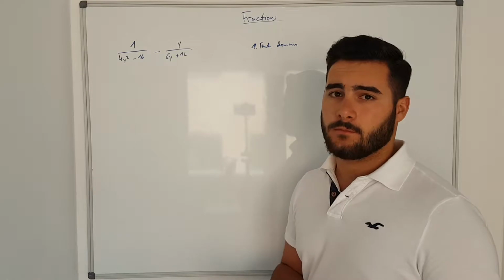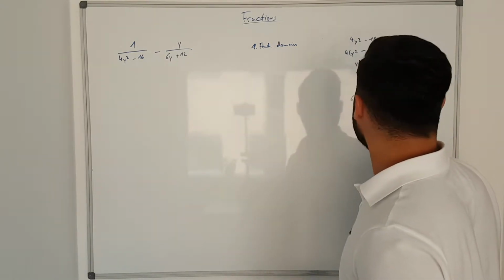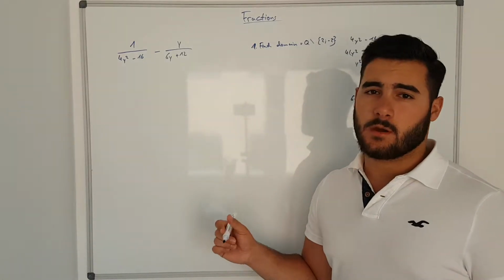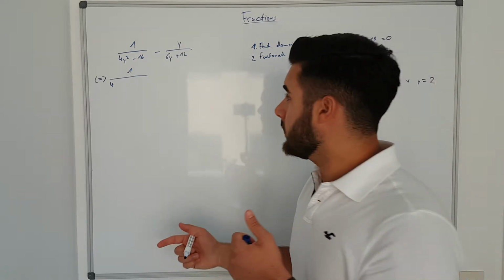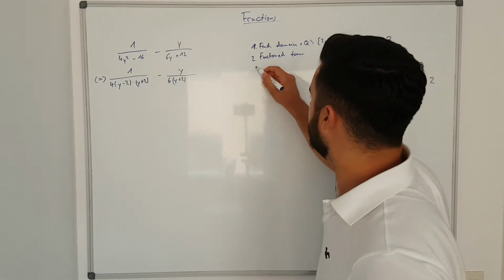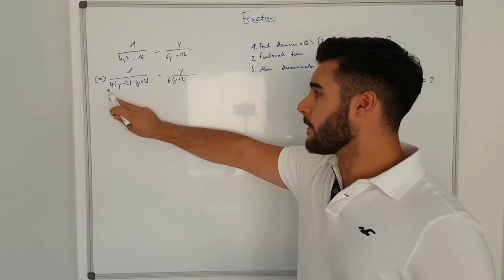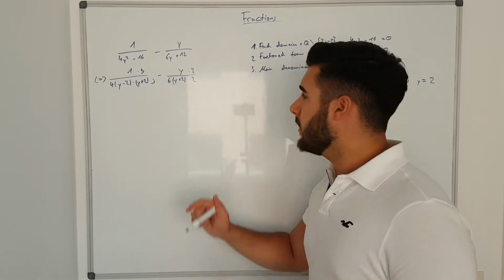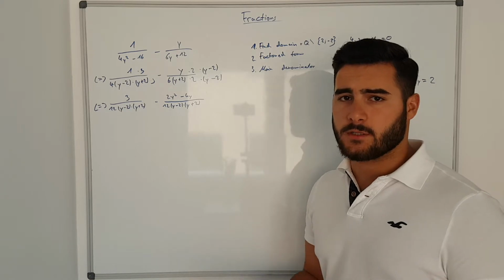Simplification of fractions - that's how it's done!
Fractions can be a nightmare. Especially, if you have to simplify fractions that contain variables. Therefore, follow my approach shown in the video and it should be easy for you in the future to find the domain and simplify a term.